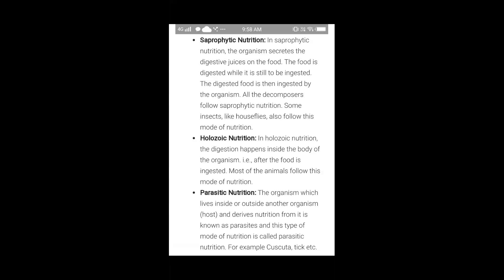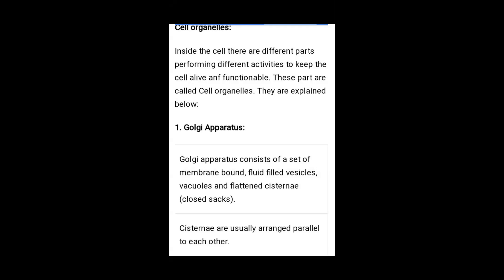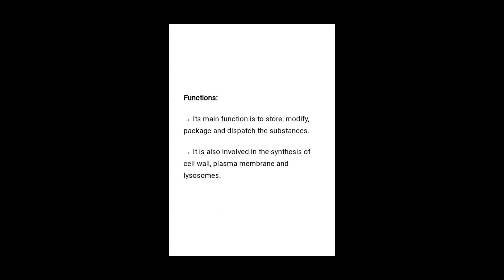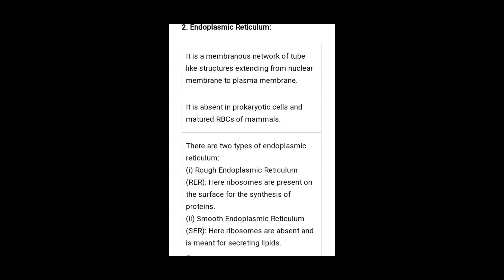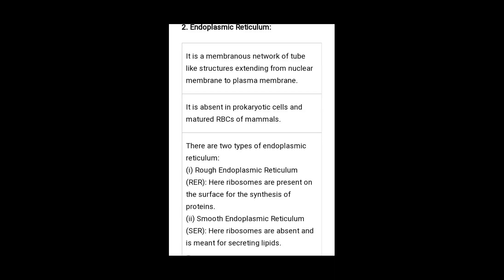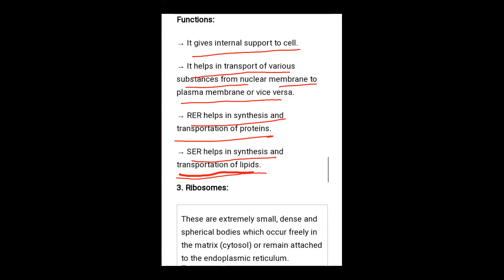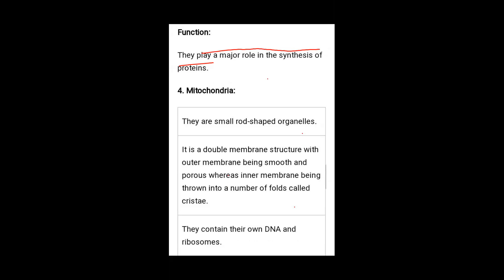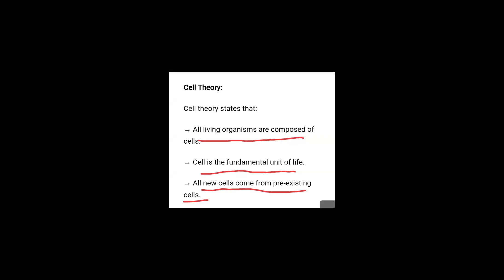TCS IX-Bio, cell organelles